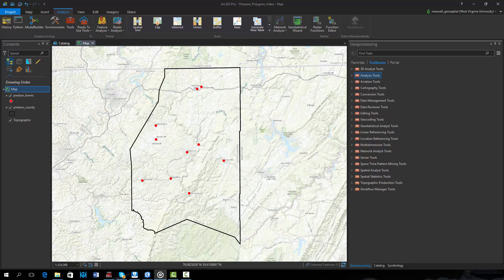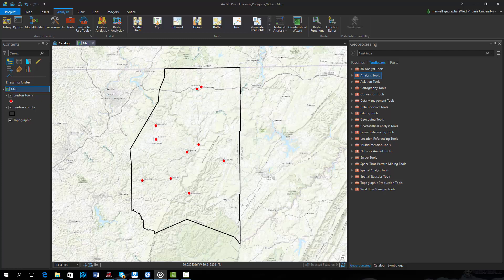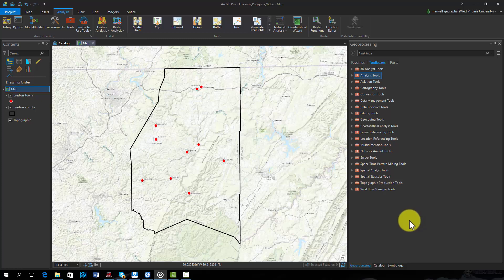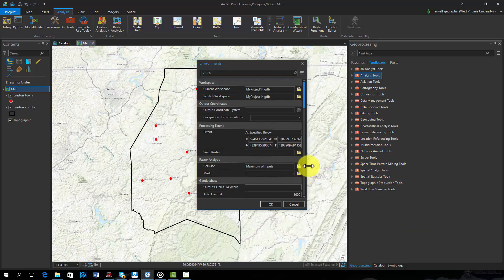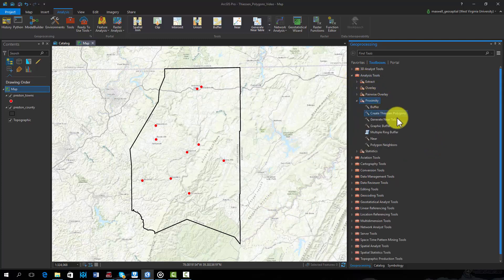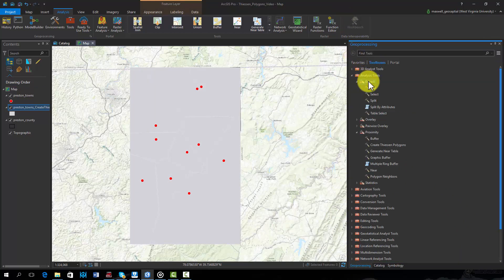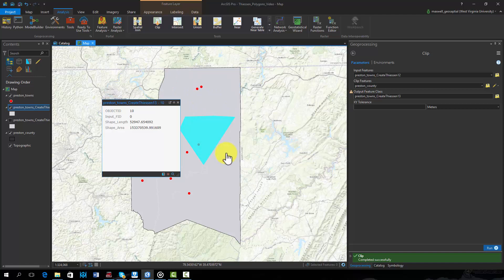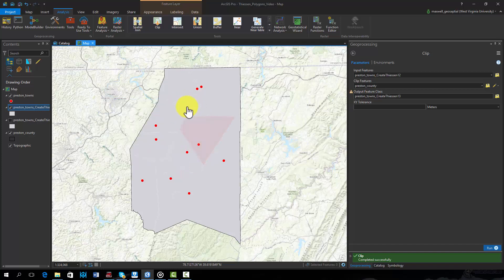Thiessen Polygons in ArcGIS Pro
This video provides a demonstration of creating Thiessen polygons in ArcGIS Pro.